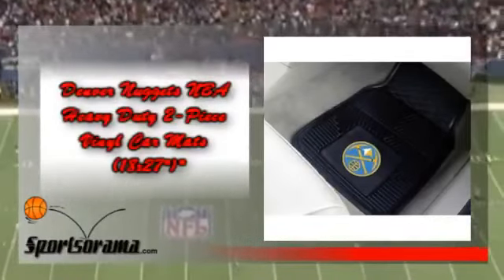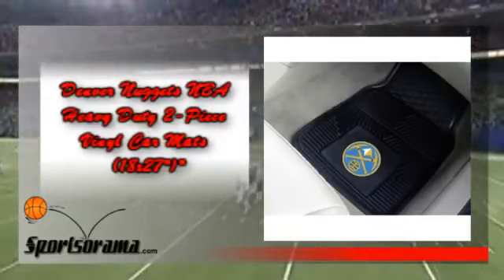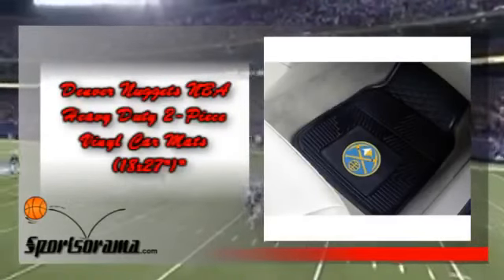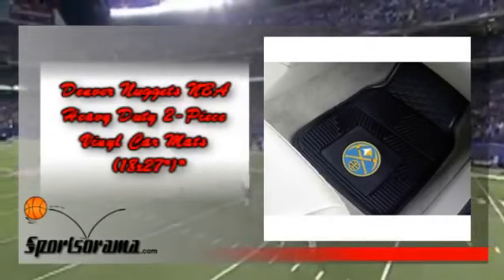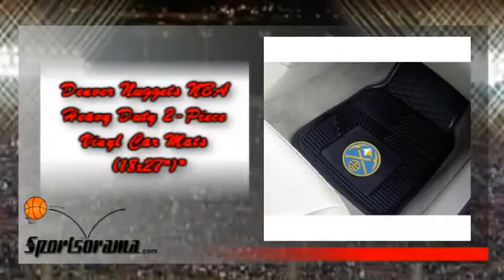Denver Nuggets NBA Heavy Duty 2-Piece Vinyl Denver Nuggets